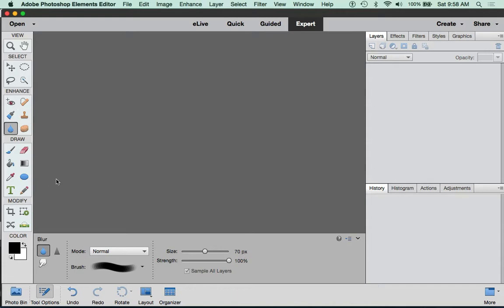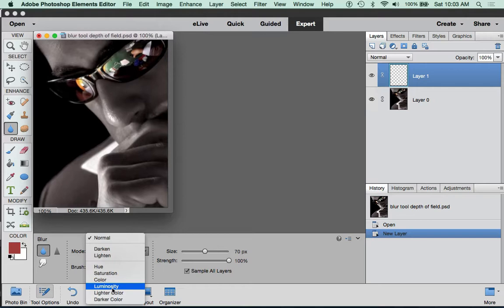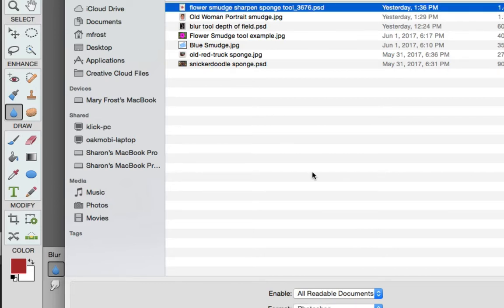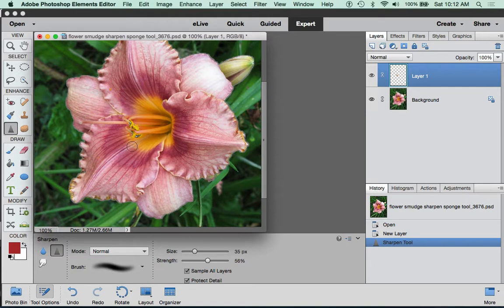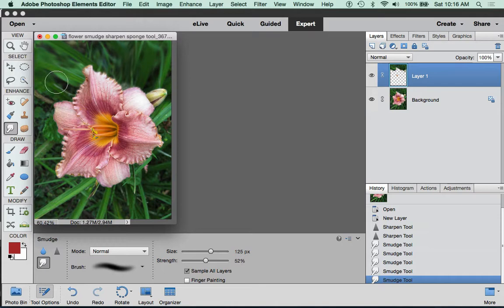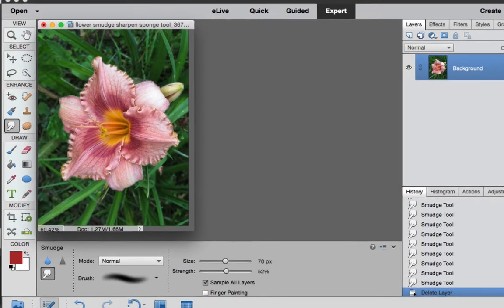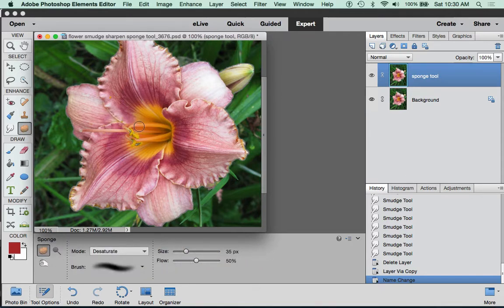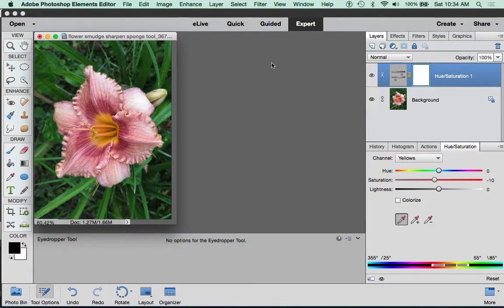05 special tools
Mary Lou's June 10, 2017 Class on Special Photoshop Tools.